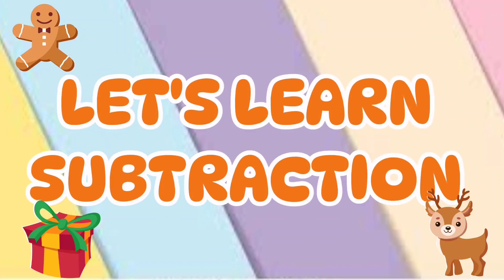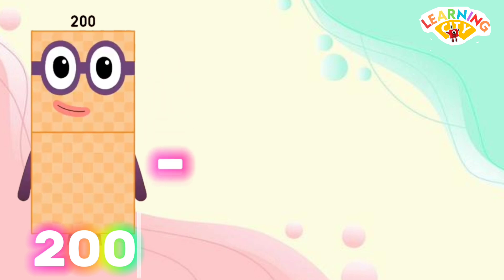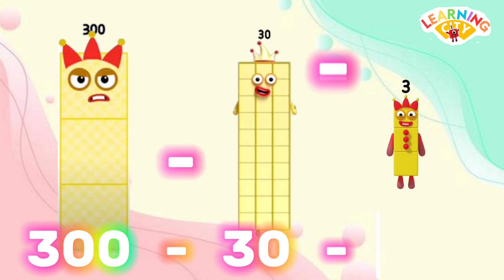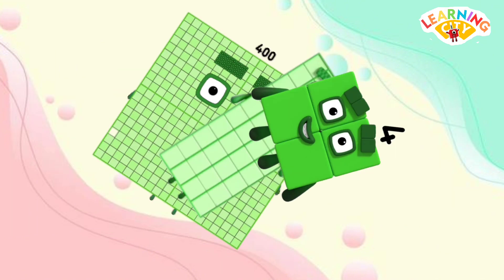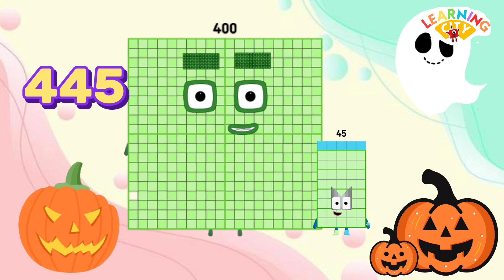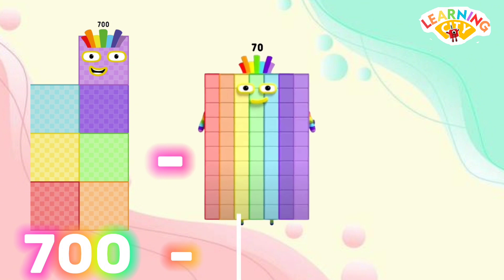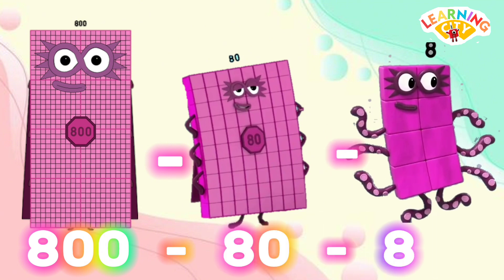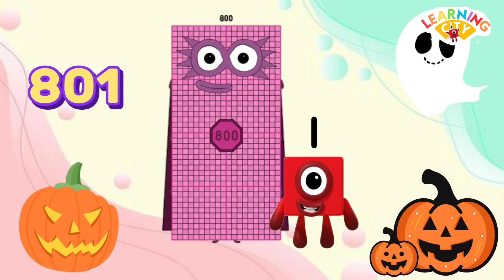NUMBERBLOCKS SUBTRACTION OF BIG NUMBERS | FIND THE DIFFERENCE | LEARN TO COUNT | learning city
Subtraction is like taking something away. Imagine you have 5 apples, and you give 2 to a friend. Now you have 3 apples left. That’s subtraction!
We write it like this:

5 - 2 = 3

In this example:

5 is the number you start with,

2 is what you take away, and

3 is what you have left.

Subtraction helps us find out how much is left or how much we need to add to make things equal.